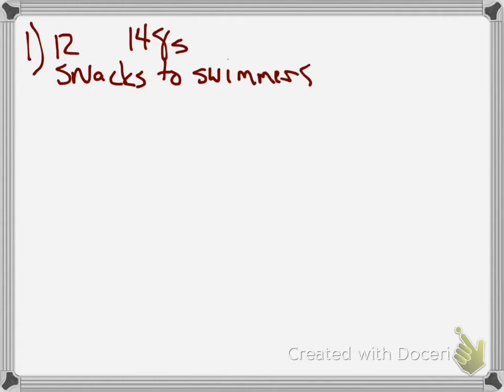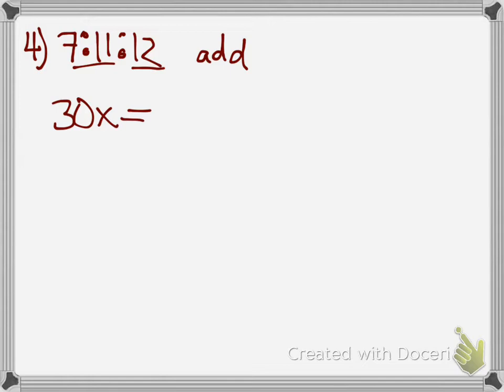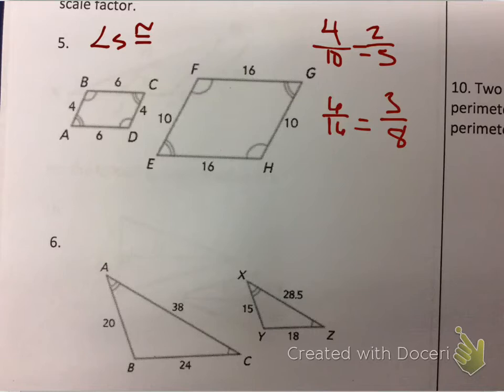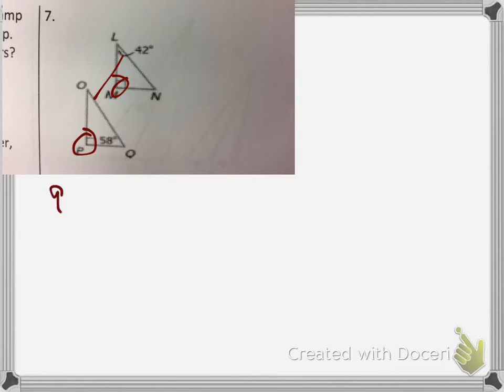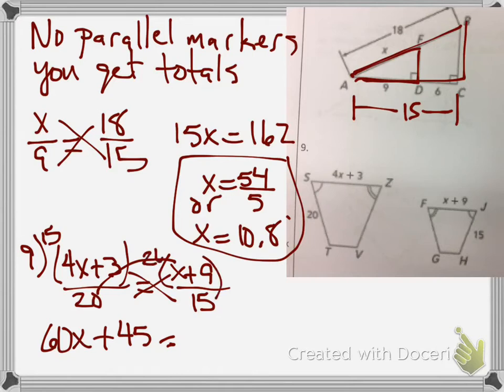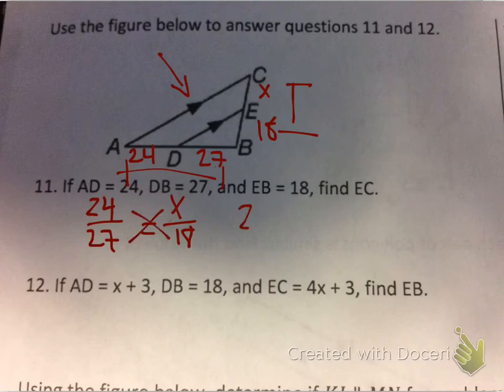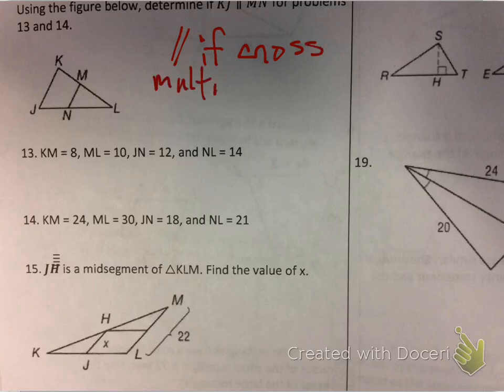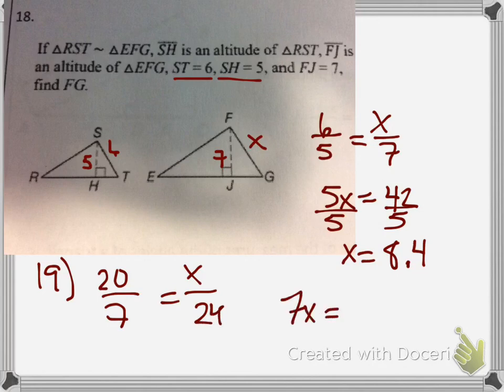unit 11 test review